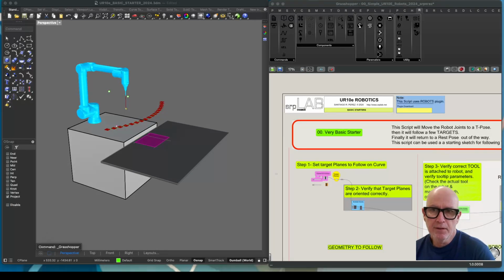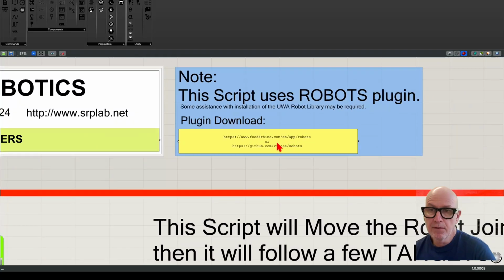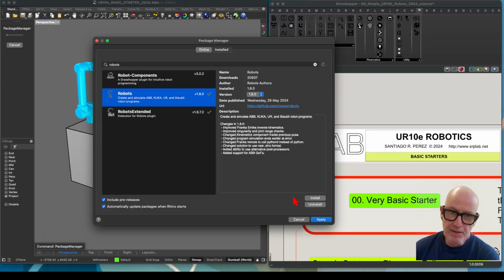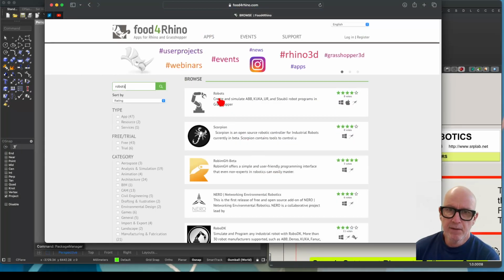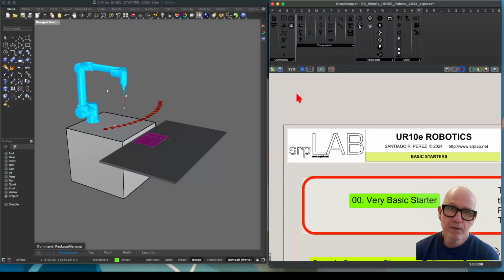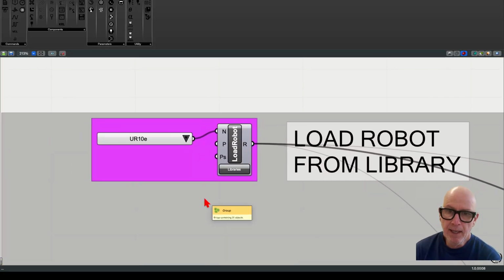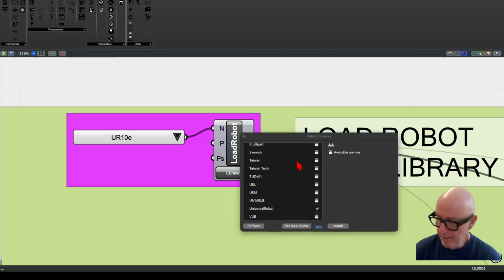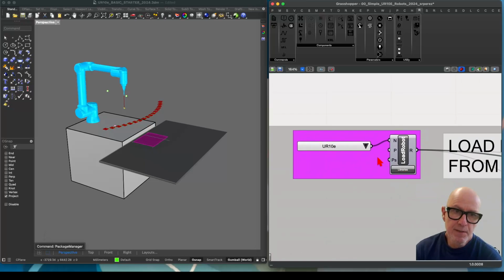02 LoadRobot UR10e Robotics